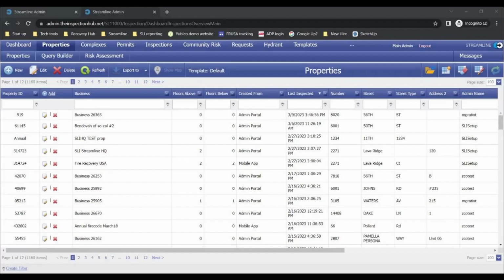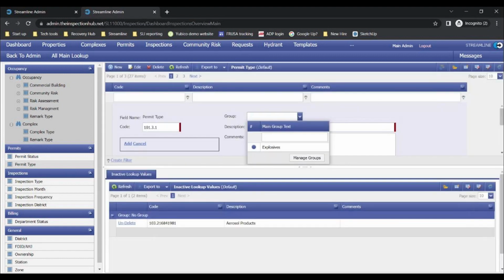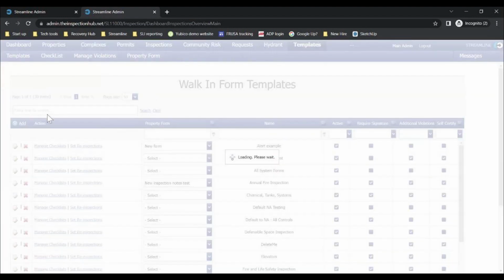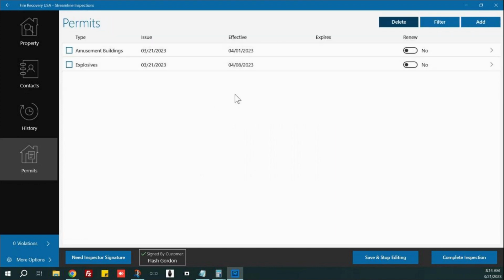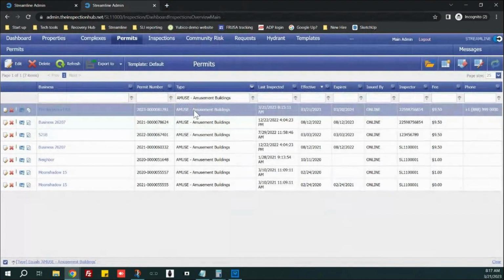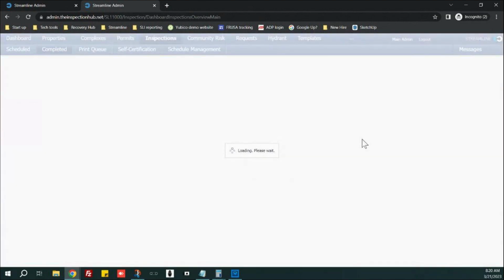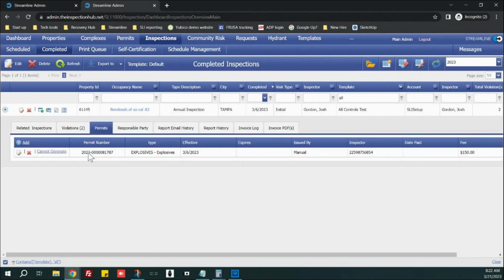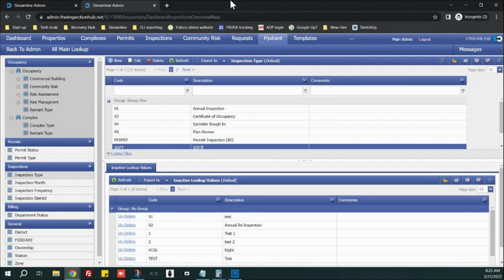Permit Training - Streamline Inspections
How to setup, issue, and manage permits in Streamline Inspections